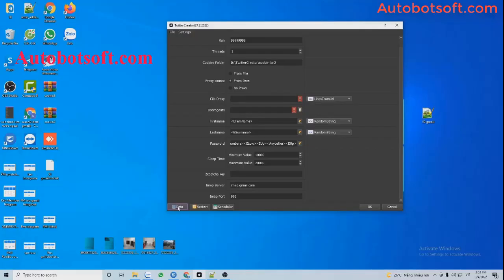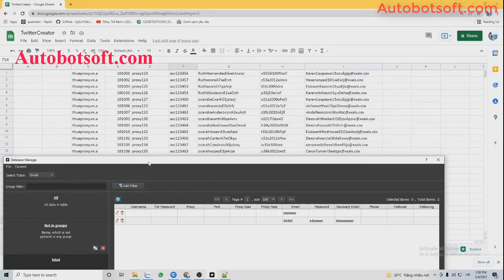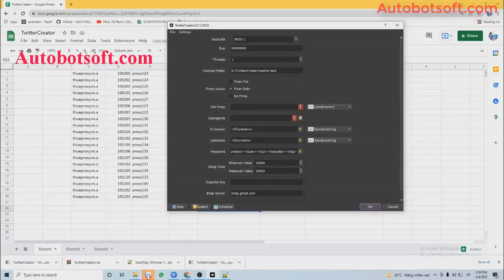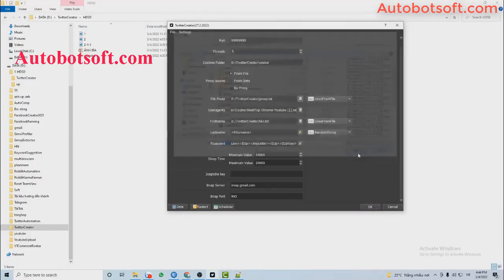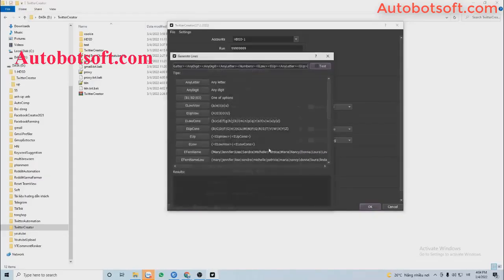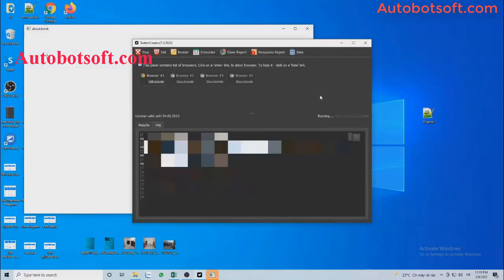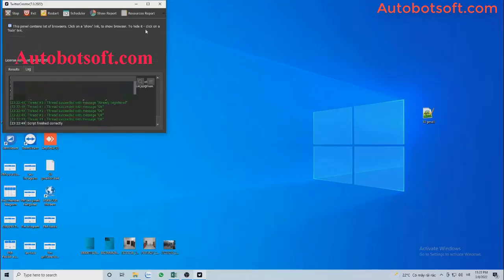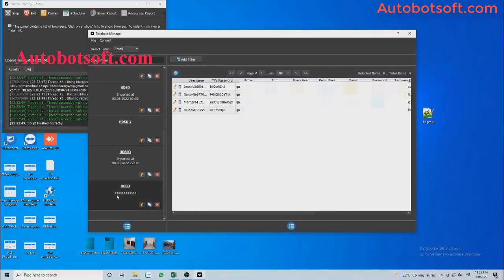Methods to Set Up Twitter profiles in large quantities - TwitterCreator Tutorial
Main Functions of TWITTER CREATOR:
Create Twitter accounts with various sources (Gmail, Yahoo, Gmx, Hotmail, etc.);
Support Multi-threads;